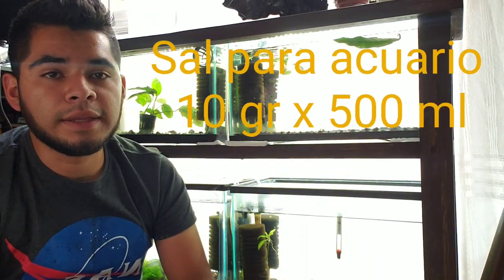Saprolegnia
Tratamos la enfermedad (hongo) más común en nuestros gambarios!